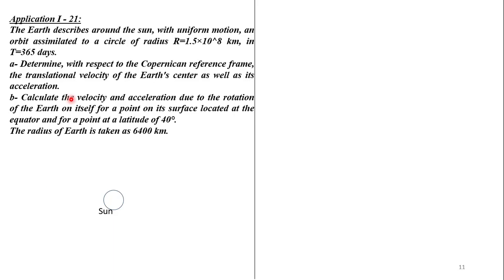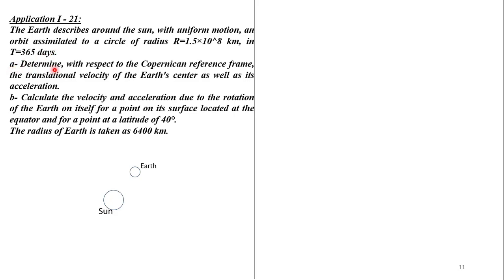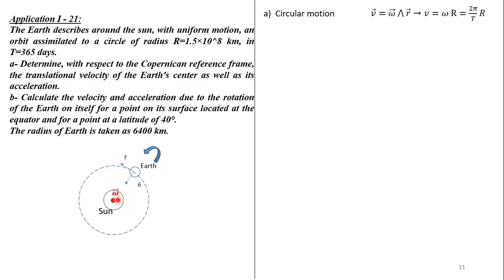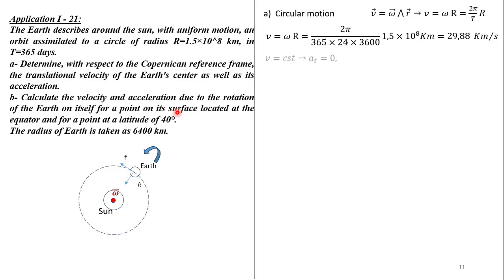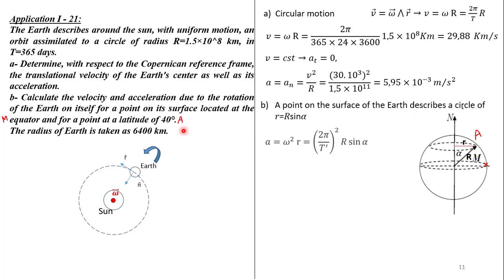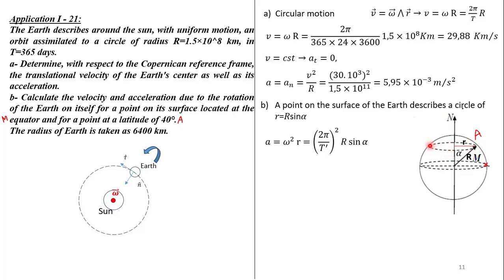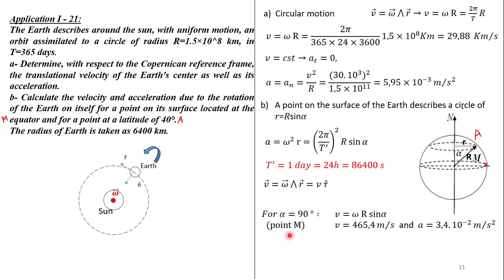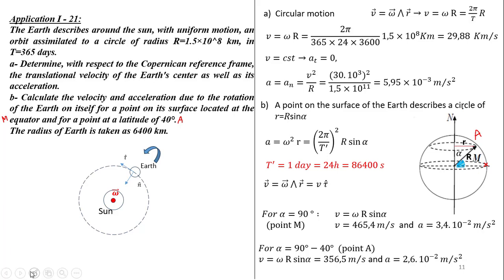Chap 1 - Lecture 4 - 1 - Application 21 Circular motion